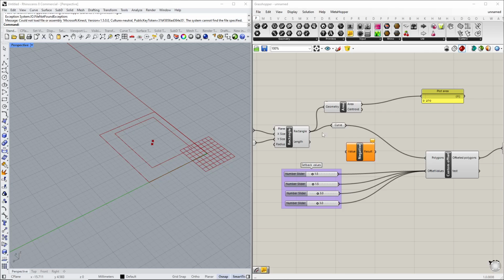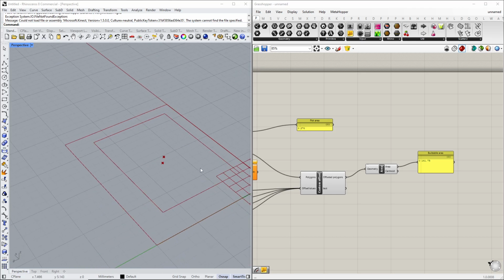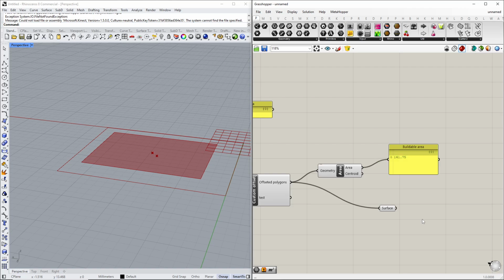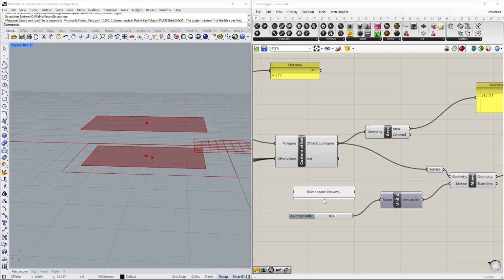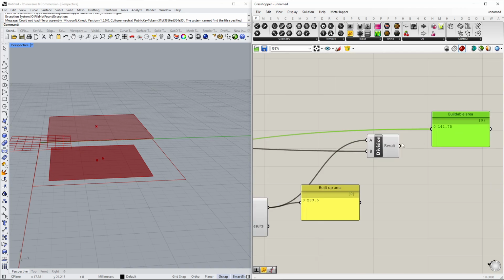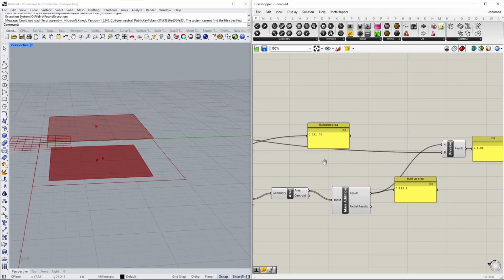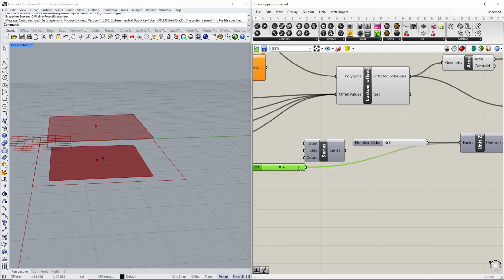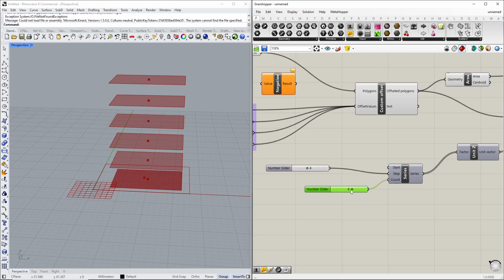Part 02 - FSI or FAR calculation - How to create a Grasshopper script for flat scheme calculation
In this session we look at the Floor Space Index (FSI) calculation. Also knowns as the Floor Area Ratio or FAR